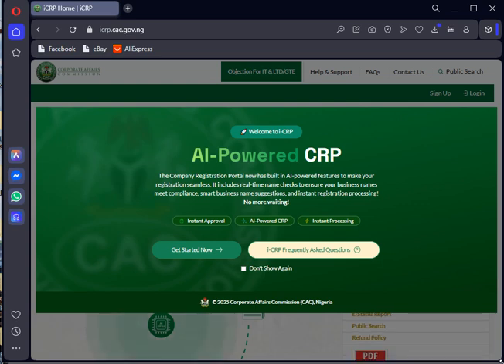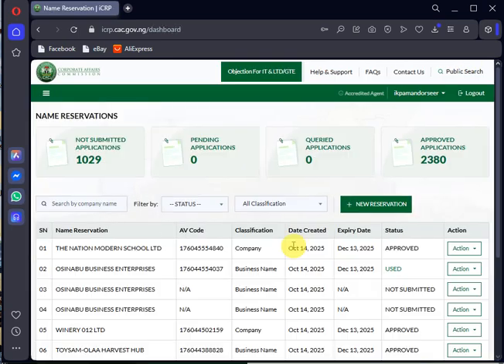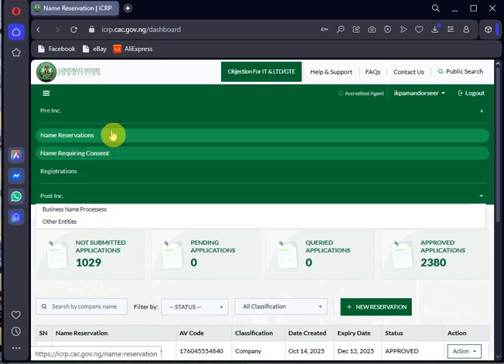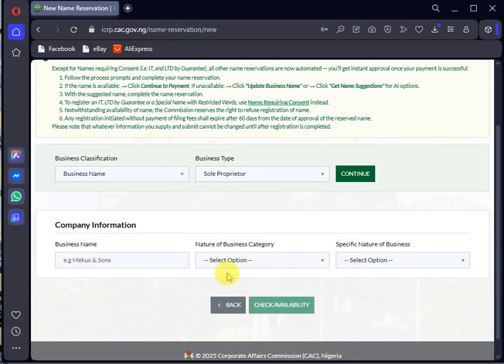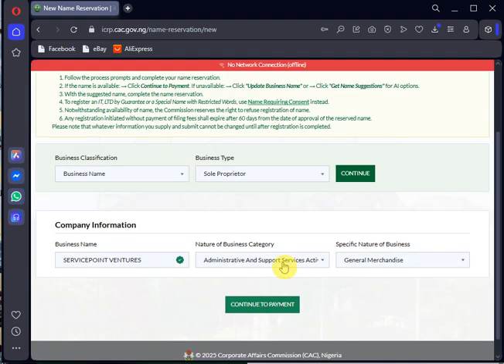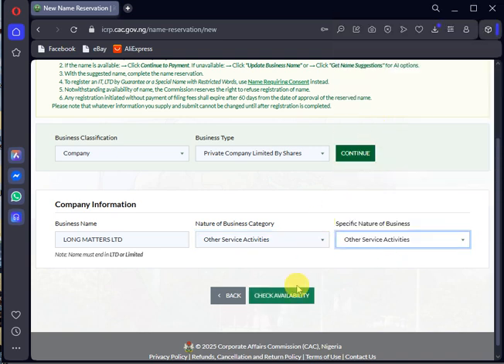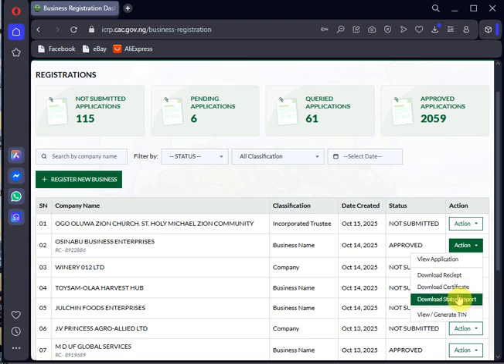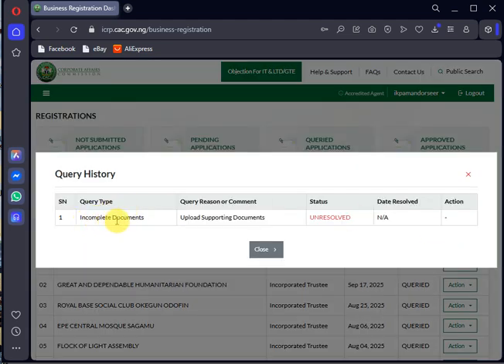HOW TO USE THE AGENT PORTAL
How to Use the CAC Agent Course | Step-by-Step Guide
Welcome to our comprehensive walkthrough of the CAC Agent Course! Whether you're new to the course or looking to get the most out of it, this video will guide you through everything you need to know — from accessing the platform to completing modules and earning your certification.
 In this video, you'll learn:
What the CAC Agent Course is and who it’s for
How to register and log in
Navigating the course dashboard
Tips for completing lessons and quizzes efficiently
How to track your progress and download your certificate